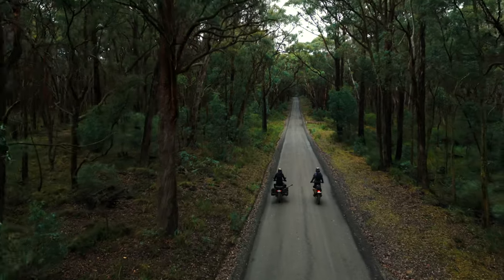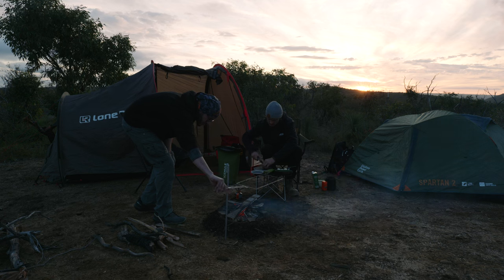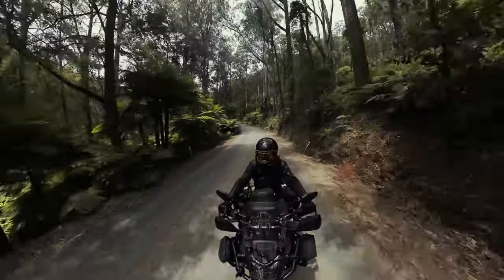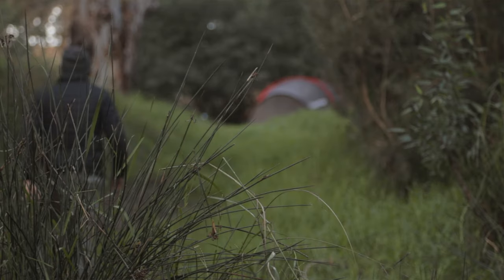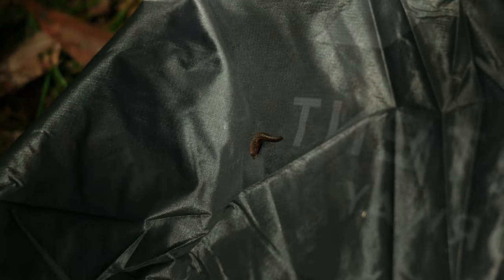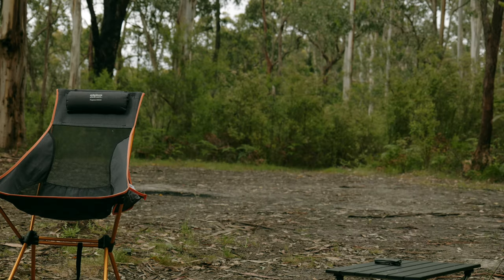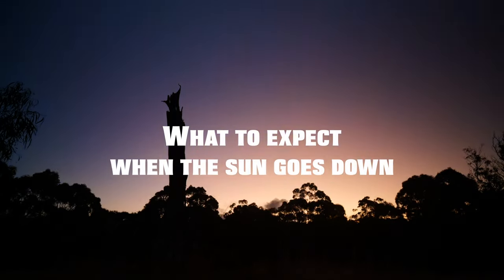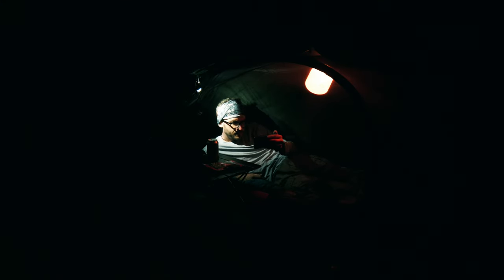Manage your FEAR of Solo WILD Motocamping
Here are my tips for managing fear on your first solo motocamping adventure.

Use this link to get your FREE Motorcycle Bundle Kit with every Insta360 X3 purchase

// MOTOVLOGGING GEAR

○ Insta360 X4 - Get the Moto Bundle for FREE with every X4 purchase

○ Insta360 Ace Pro & Ace - Get the L-Mount Bracket & Chin Mount for FREE with every Ace Pro purchase

○ Purple Panda Lavalier Microphone Kit

○ RØDE VideoMic Pro+

○ RØDE VideoMicro

○ Canon 16-35mm L f/2.8 III USM

○ Canon 70 - 200mm f/2.8L IS USM

○ SIGMA Art 35mm F1.4 DG HSM

○ Joby GorillaPod 3K Kit

○ Joby GorillaPod 5K